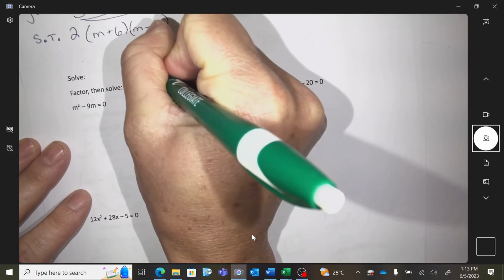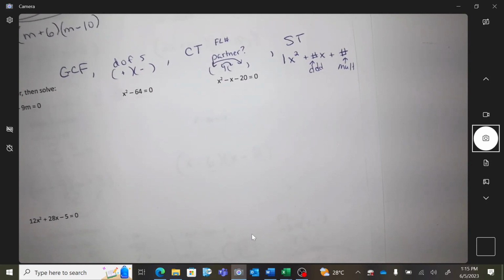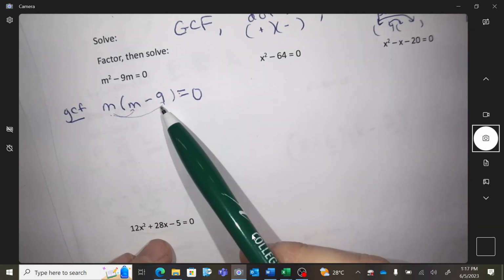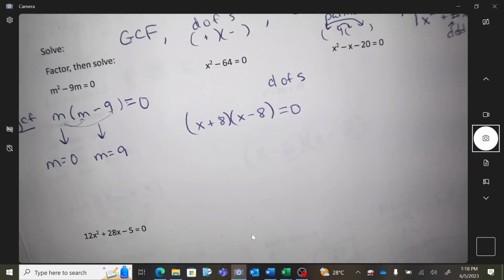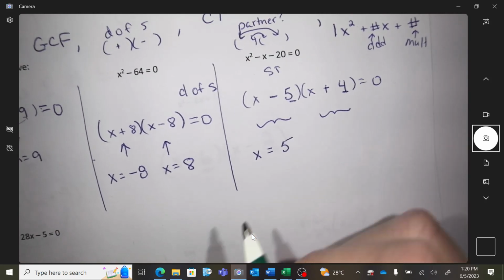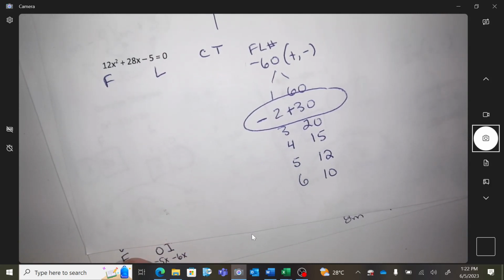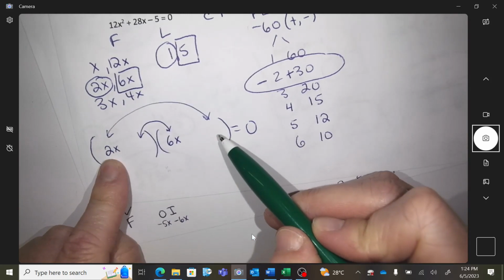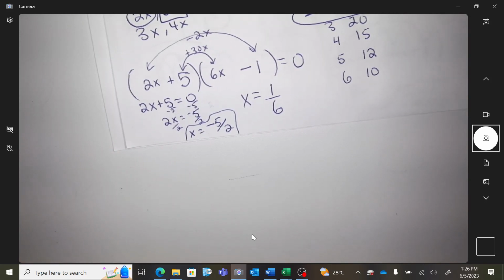solving equation after factoring recap